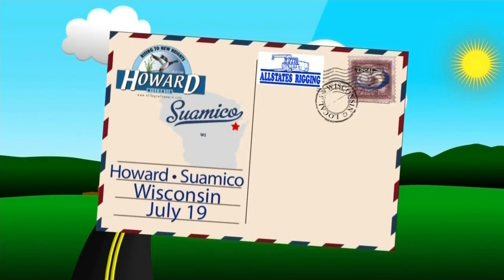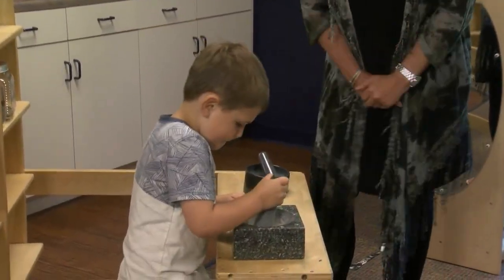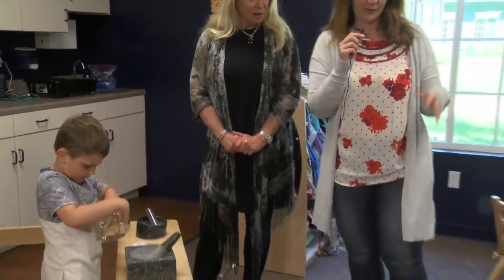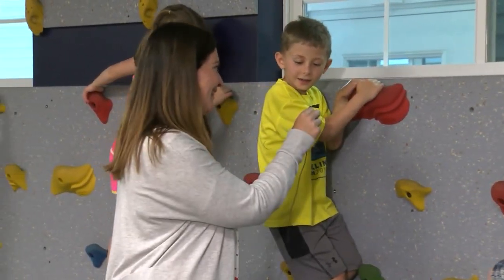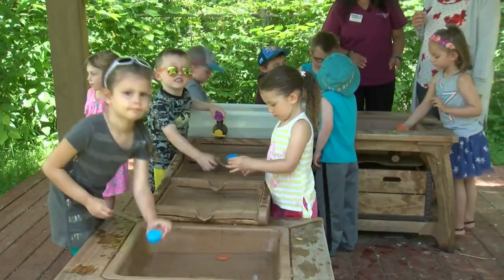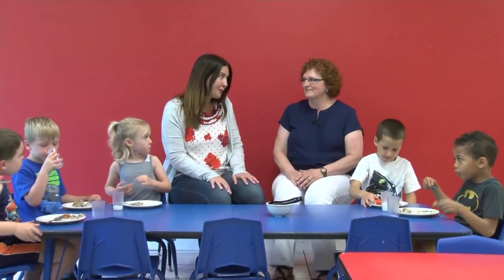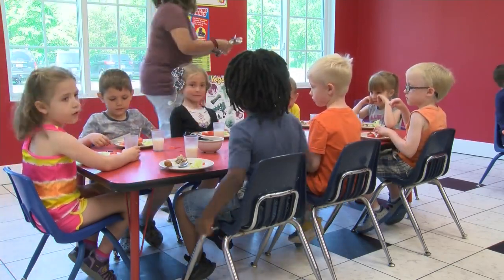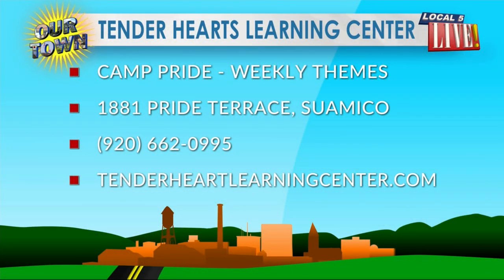Tender Hearts Learning Center